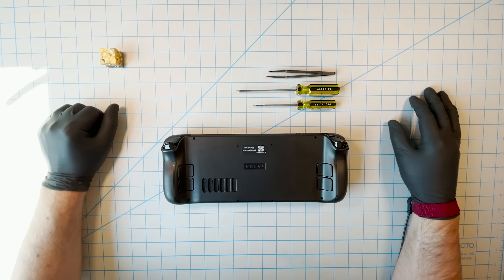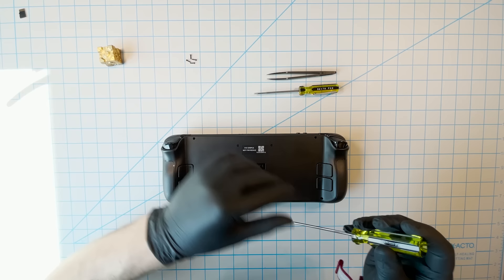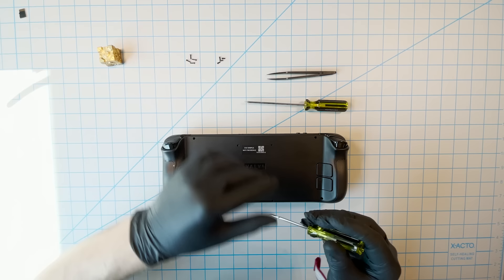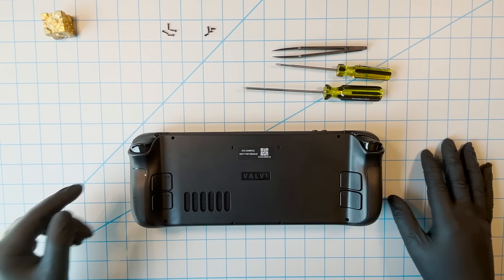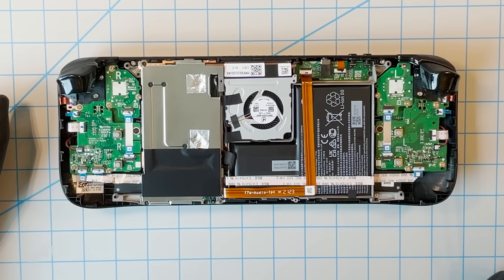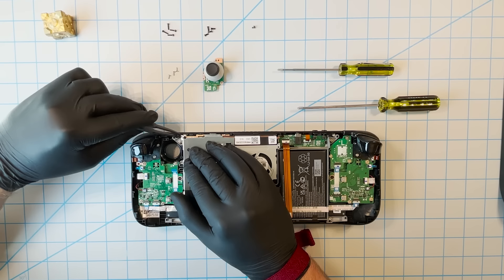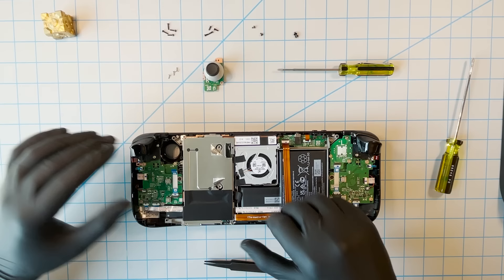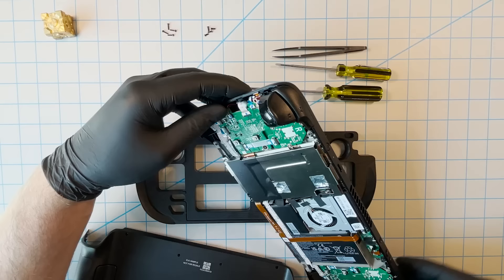Take a look inside Steam Deck™!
One of the most frequently asked questions we've received about Steam Deck is about the components inside it, and whether they're replaceable or upgradable. The answer is a bit more complicated than just a yes or no, so we've made a video to explain all the details. Spoiler alert: we DON'T recommend replacing parts yourself, but we still want you to have all of the relevant information about Steam Deck's components.

Anyway, this is the first public look at what's inside the device, so we hope you enjoy it.